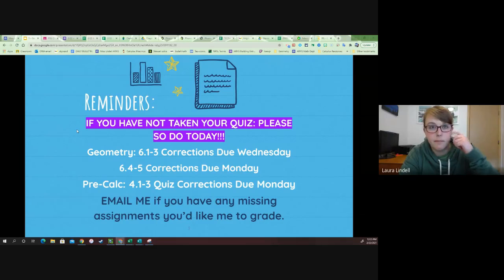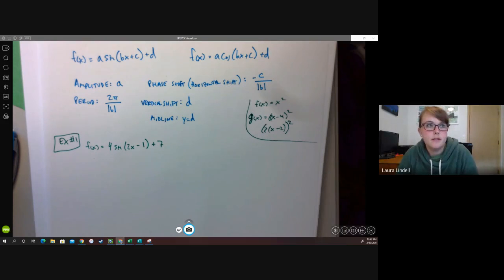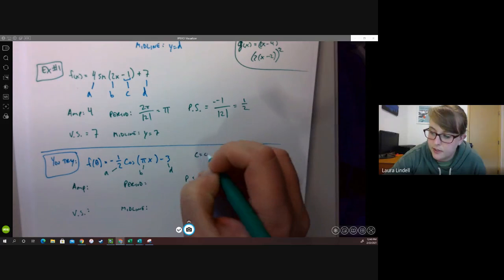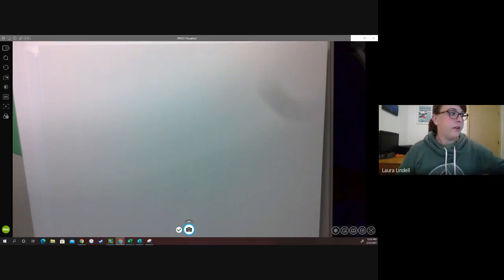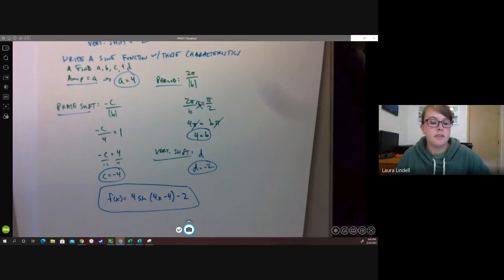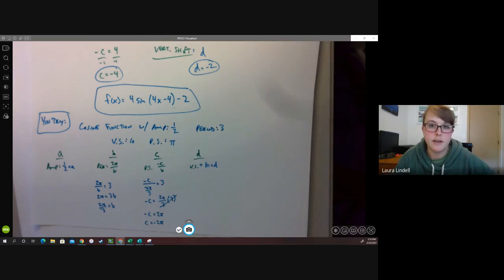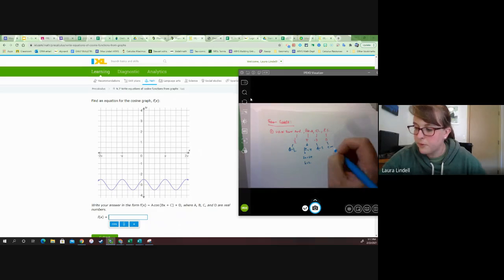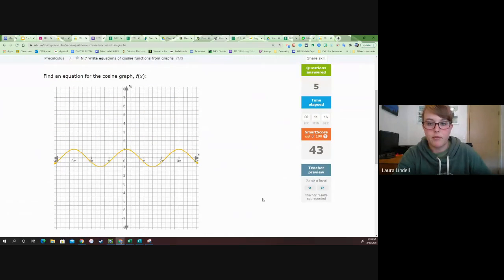4.4 Finding Equations of Sin and Cos